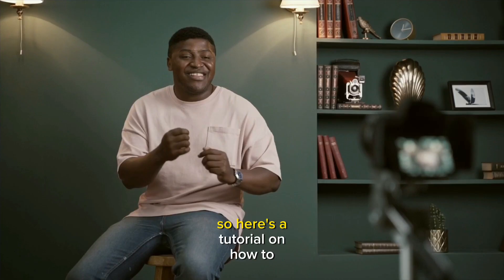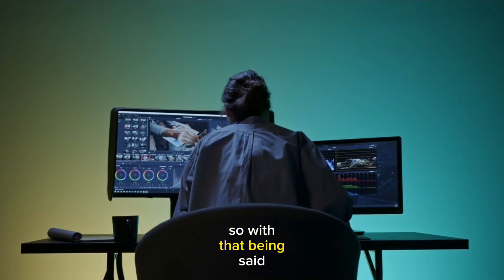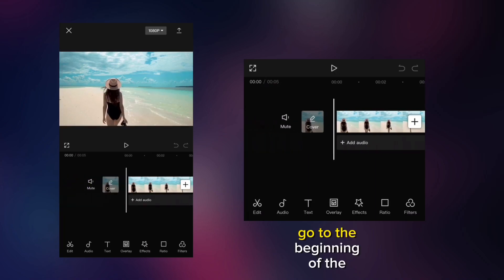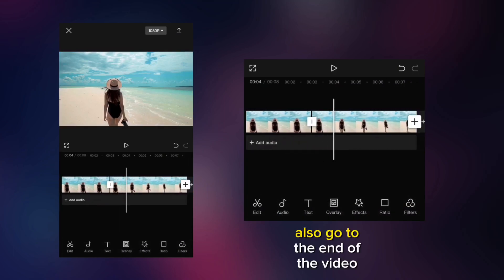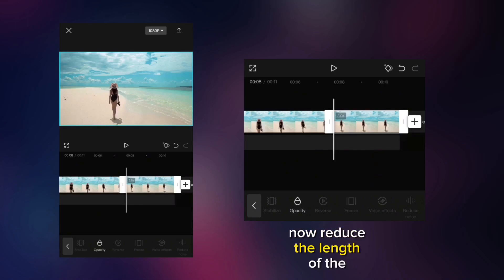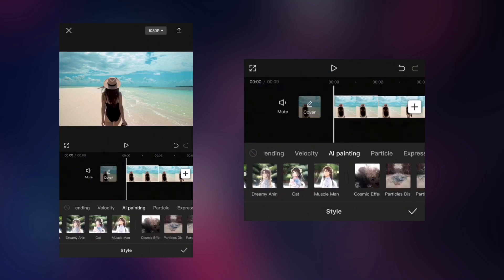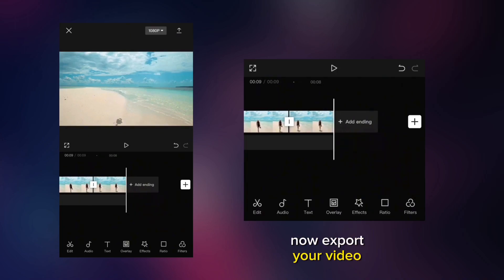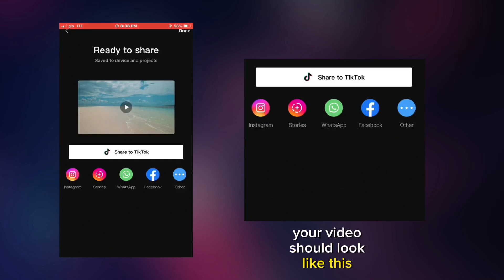Particles Dissolve Tutorial on Capcut (Capcut Tutorial)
Welcome to our Capcut tutorial on creating mesmerizing particle dissolve effects! In this step-by-step guide, we'll walk you through the process of using Capcut to add captivating particle transitions to your videos. Whether you're a novice or a seasoned editor, you'll discover valuable tips and techniques to enhance your video projects.

🔥 Topics Covered:
- Introduction to Capcut's particle dissolve feature
- How to import and organize your video clips
- Adding and customizing particle transitions
- Fine-tuning effects for a polished look
- Exporting your masterpiece for sharing

🚀 Level up your video editing skills and make your content stand out from the crowd with these fantastic particle dissolve effects. Follow along with us and transform your videos into captivating visual stories.

If you found this tutorial helpful, please give it a thumbs up, subscribe to our channel for more exciting Capcut tutorials, and hit that notification bell so you never miss an upload! Share your creations with us in the comments below, and let us know what Capcut topics you'd like to see covered in future videos.